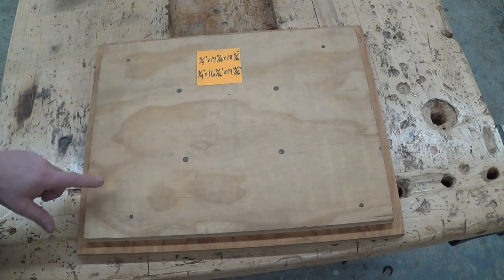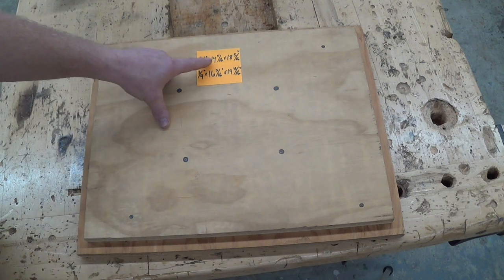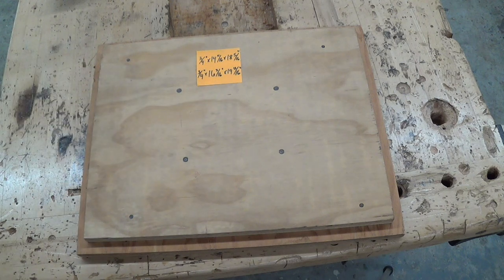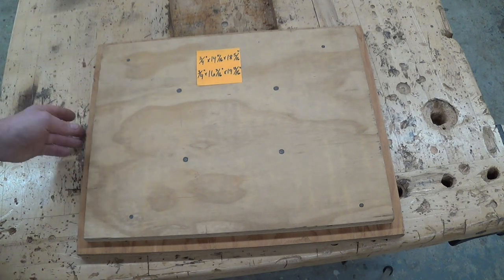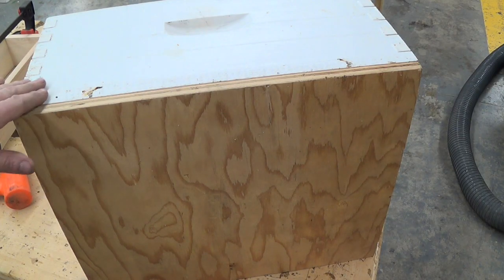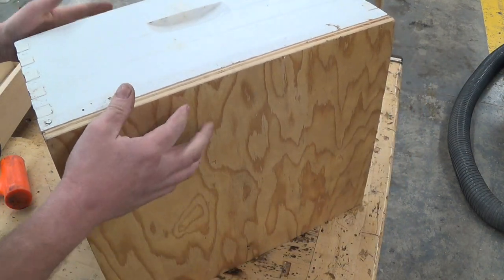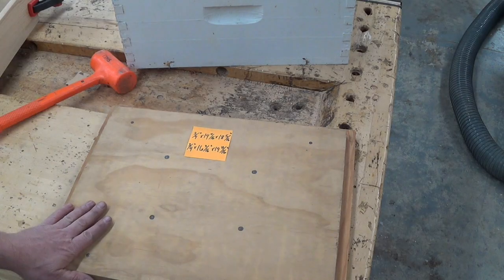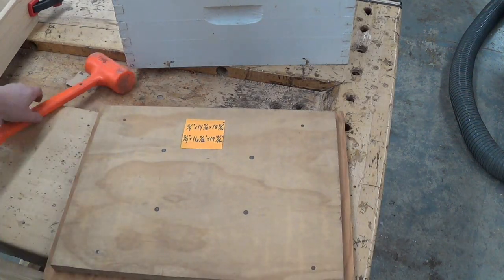Bee Box Assembly Jig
In this video I show how to make my bee box assembly jig. I include the dimensions in the following link.
I show how I use this jig in the following video.